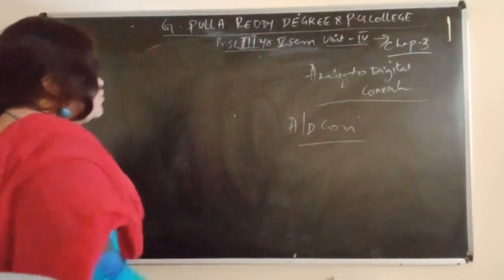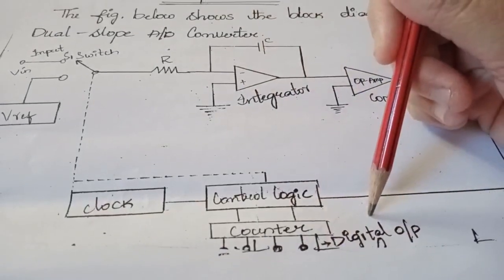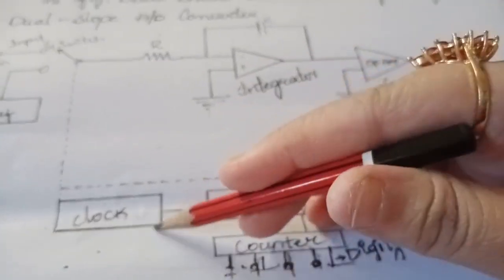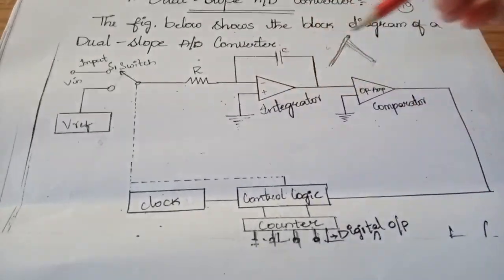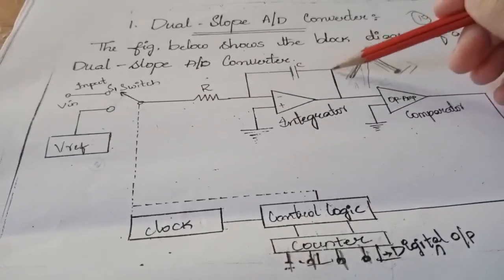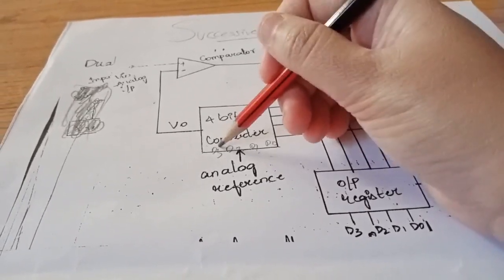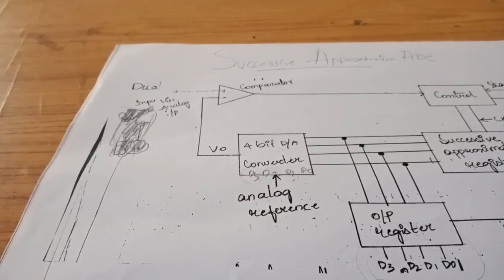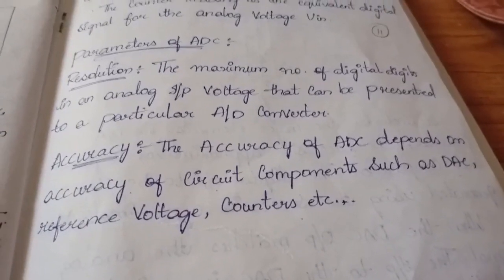B.sc 3rdyr 5sem lecture43